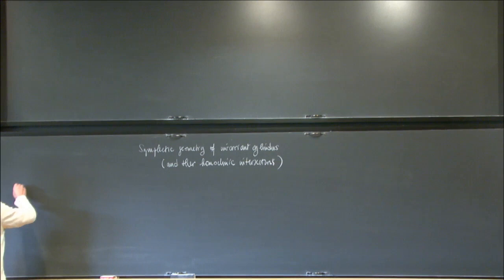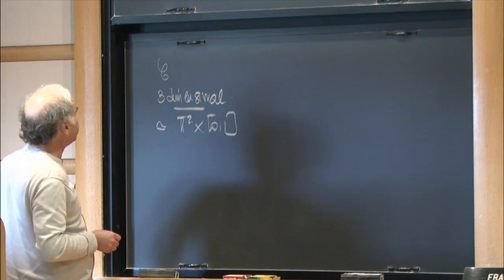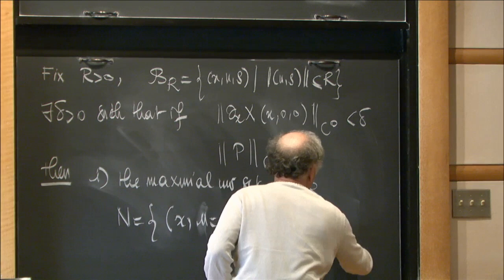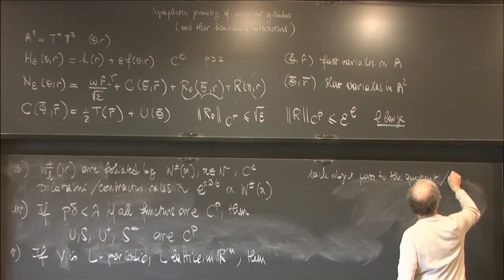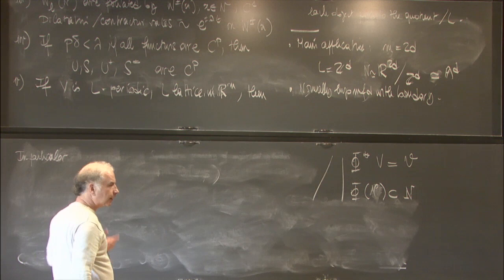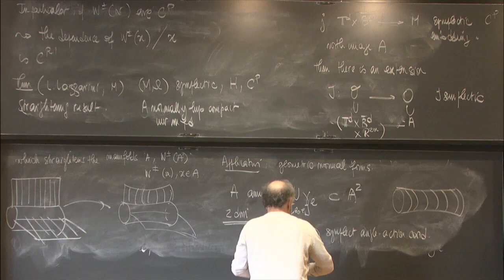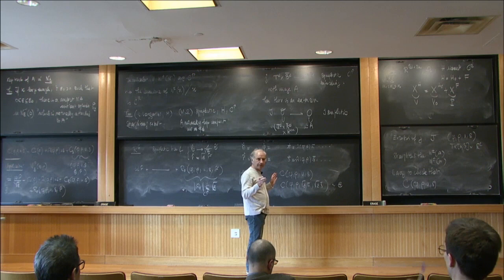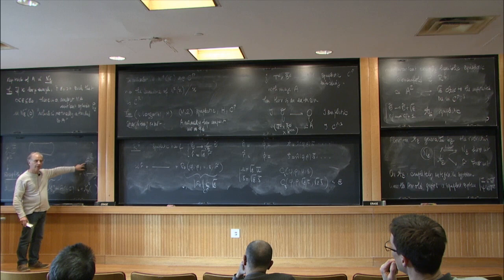Symplectic geometry of hyperbolic cylinders and their homoclinic intersections - Jean-Pierre Marco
Emerging Topics Working Group

Topic: Symplectic geometry of hyperbolic cylinders and their homoclinic intersections
Speaker: Jean-Pierre Marco
Date: April 9, 2018